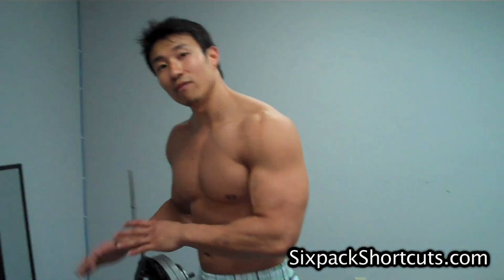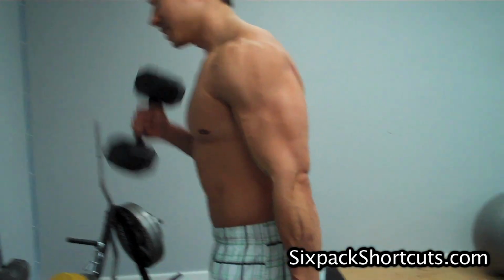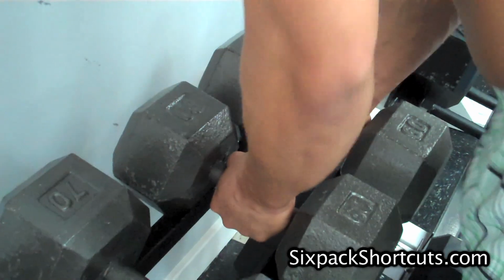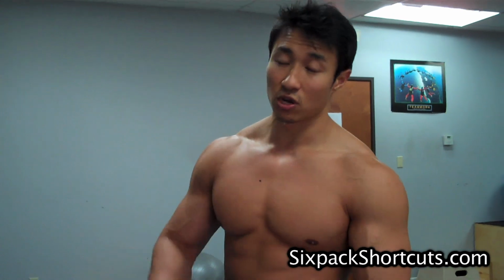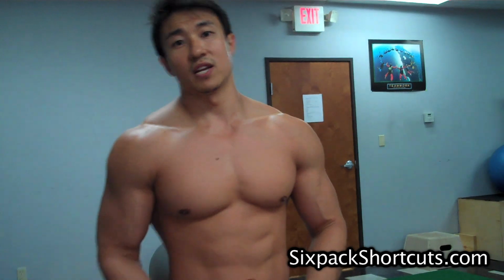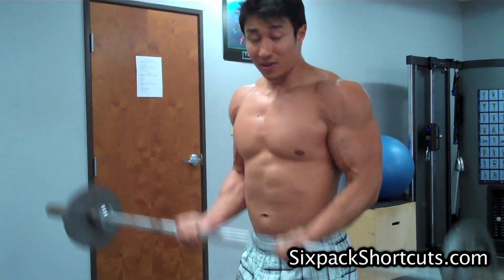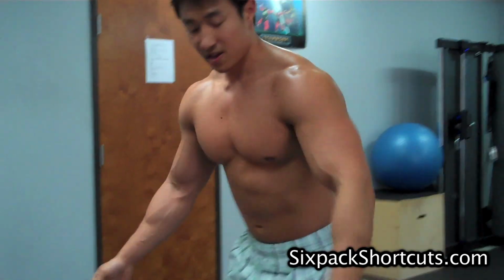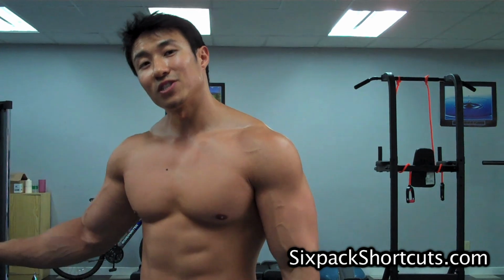Crazy Biceps Dropset Workout - Six Pack Shortcuts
Hey what's up guys in this video I show you a unique bicep workout I call running the rack, in which I use to get bigger biceps.

(1:44) Hammer Curls(Running The Rack Workout Technique).

(6:21) Straight Bar Curls(Workout).

(8:25)Alternating Curls(Running The Rack Informational Technique).

If you want to know the right exercises to sculpt a perfect "fitness model" body, check out this free video:

I show you the tricks pro fitness models use to build perfect-looking physiques -- the kind that make peoples' jaws drop when you take off your shirt. If you're in pretty good or "OK" shape right now, but you want to look GREAT...you've got to watch this video right now: